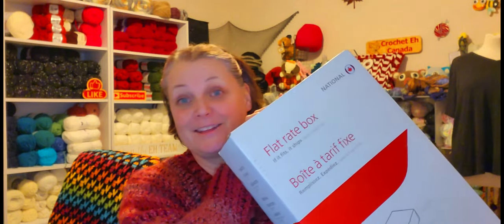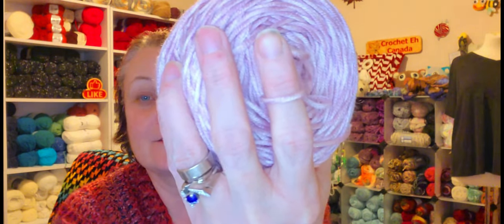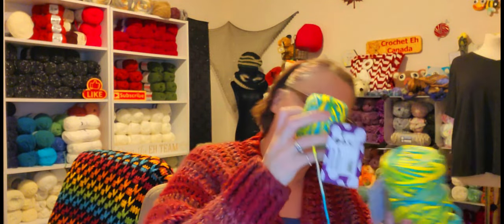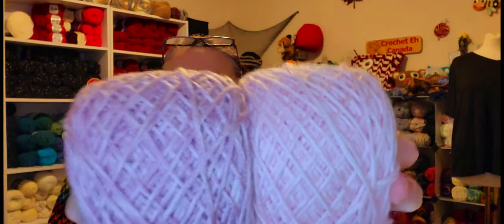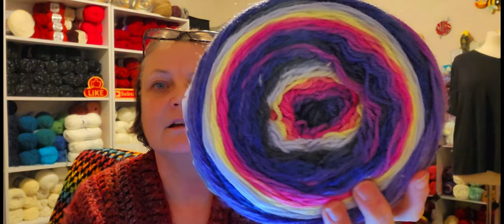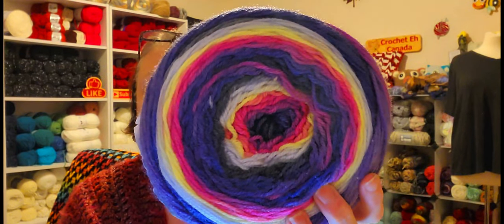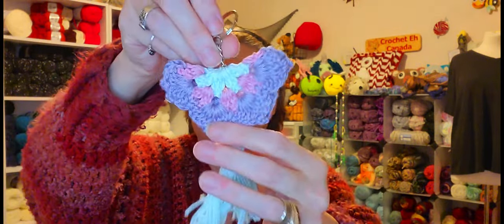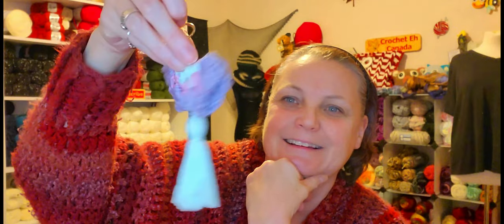Mystery Yarn Challenge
Armchair chef: @ArmchairChef
Missi's Crochet Corner: @missiscrochetcorner

                                           Sandy Hinchliffe
                                           Nanaimo, BC
                                              V9R 6X6
14X14 Pillow Forms Canada
14X14 Pillow Forms U.S :